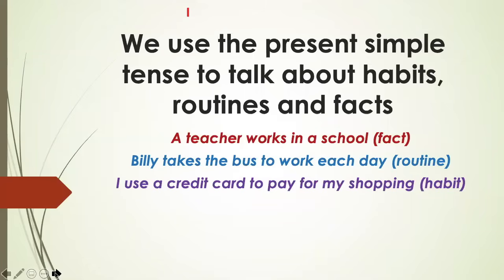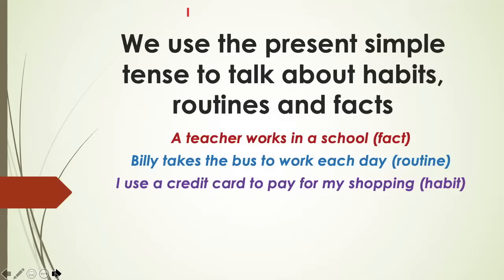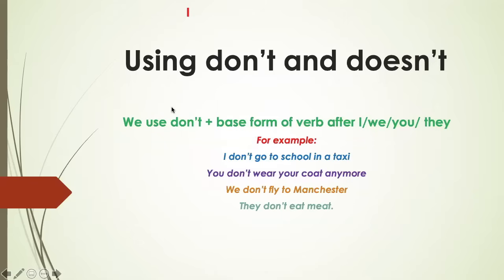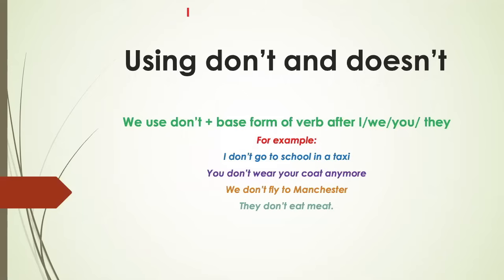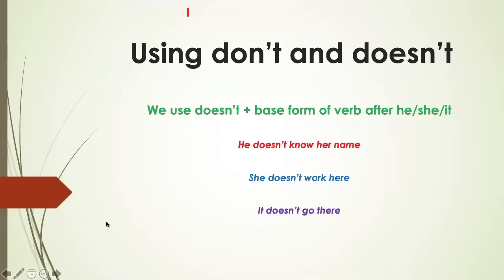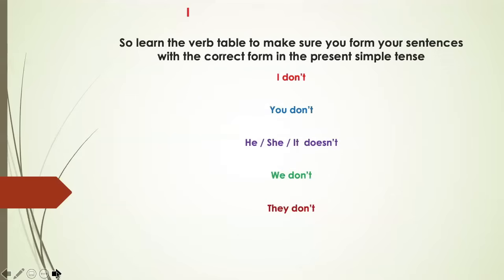How to use DON'T & DOESN'T / Jak używać DON'T i DOESN'T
English grammar. How to use DON'T and DOESN'T.

Angielska gramatyka. Jak używać DON'T i DOESN'T.